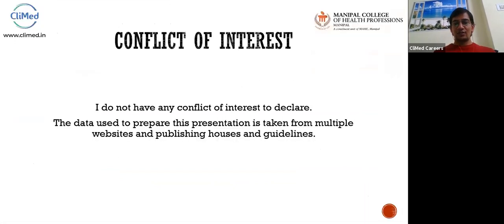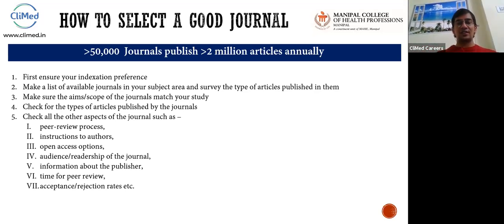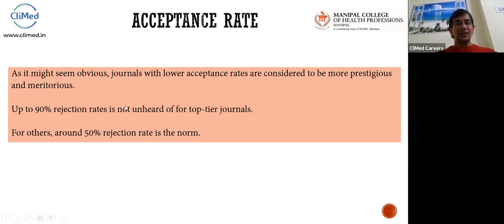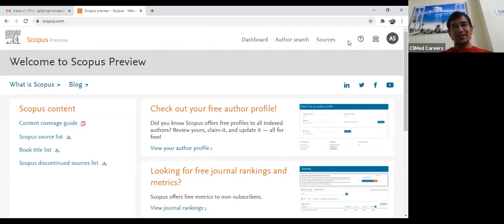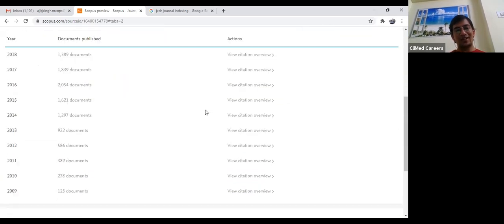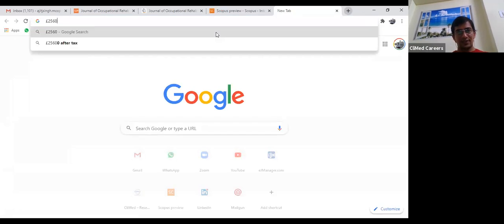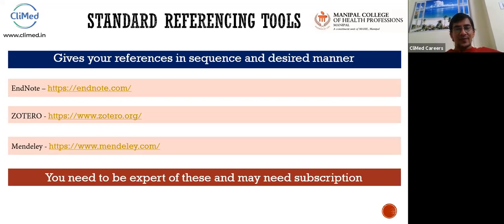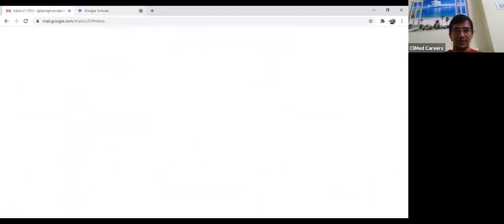Selection of Journal (MCHP & CliMed Series - 4)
This webinar was conducted by CliMed Research Solutions for Faculties and Researchers of 'Manipal College of Health Professions', Manipal Academy of Higher Education, Manipal.